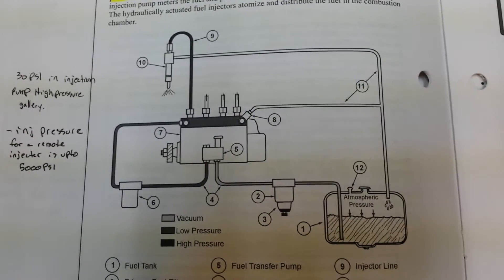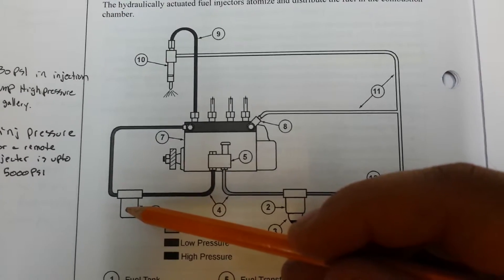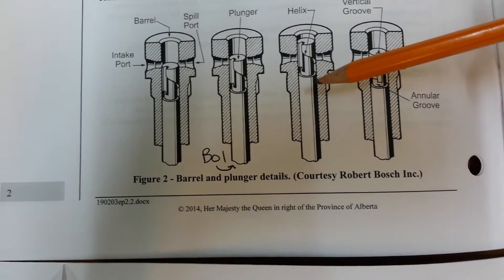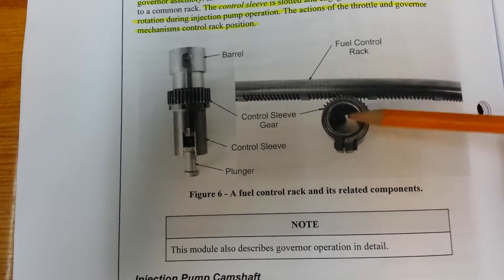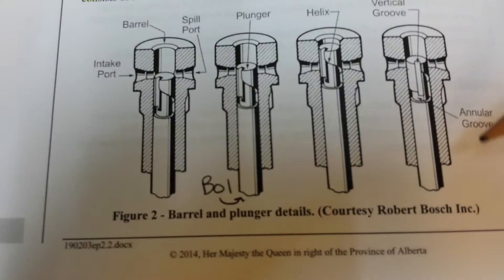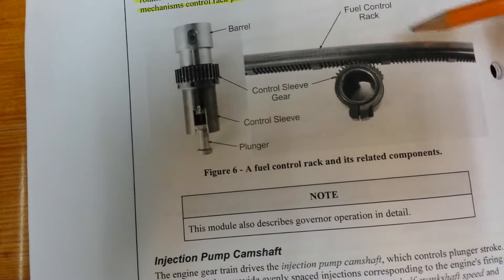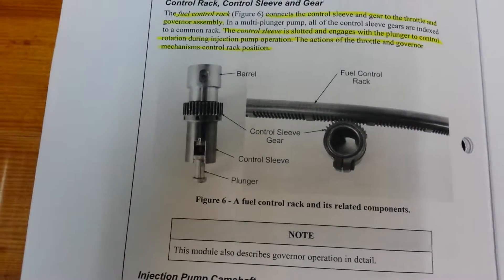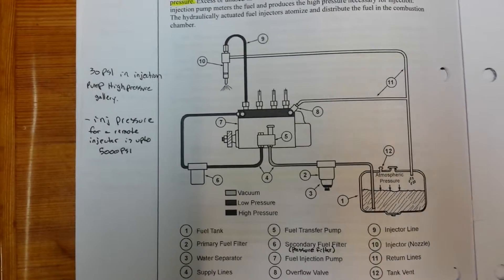Marc Elford fuel assignment.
Fuel flow for a port and helix injection pump.